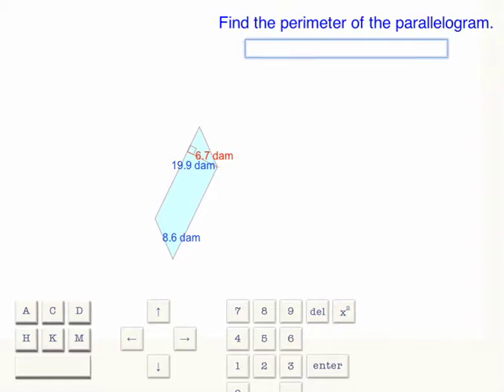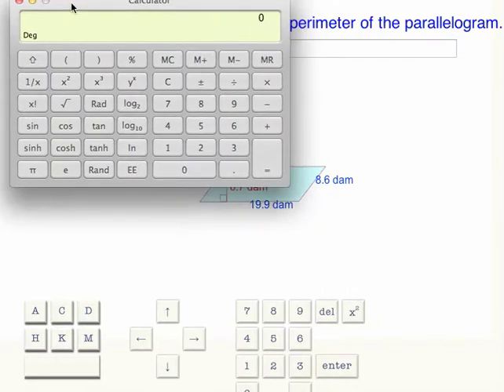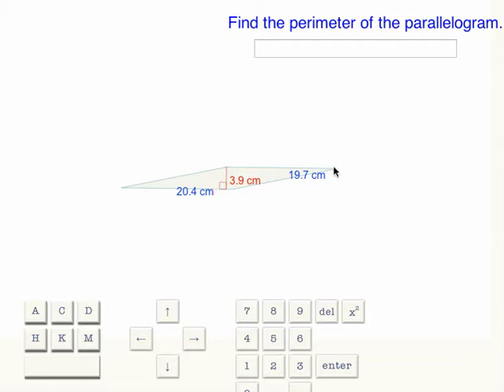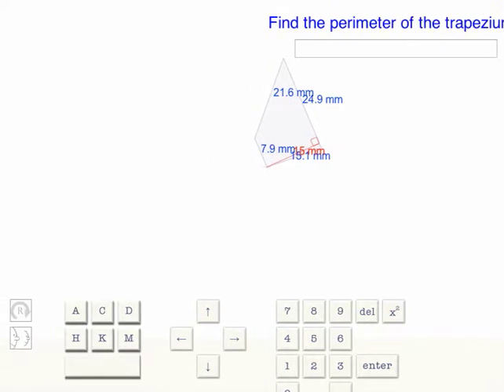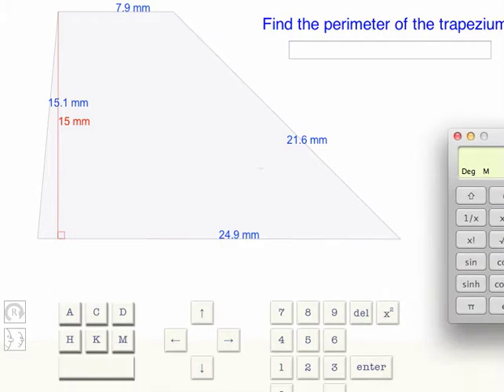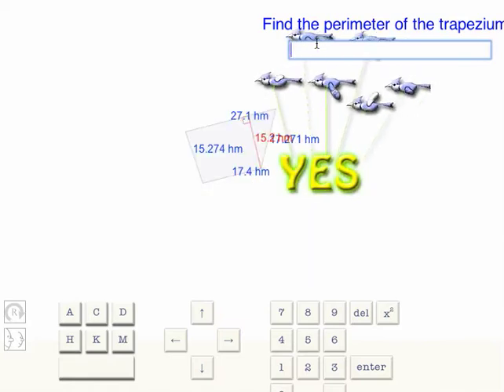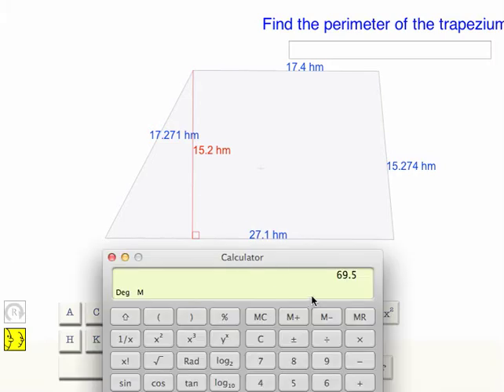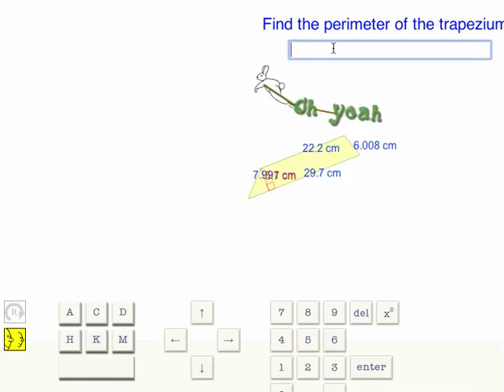Level 2 & 4: Perimeter of a Parallelogram and a Trapezium from the Perimeter & Area Math Program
Level 2 & 4: Perimeter of a Parallelogram and a Trapezium. From The Perimeter And Area Math Program.